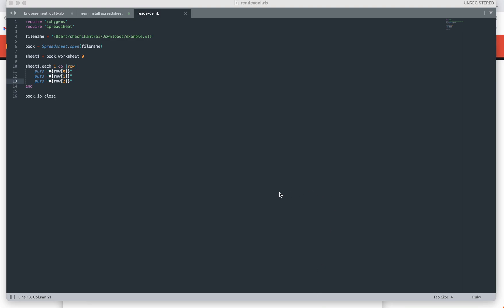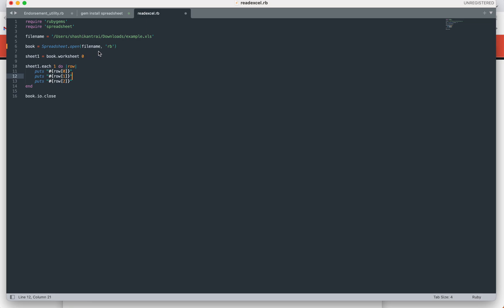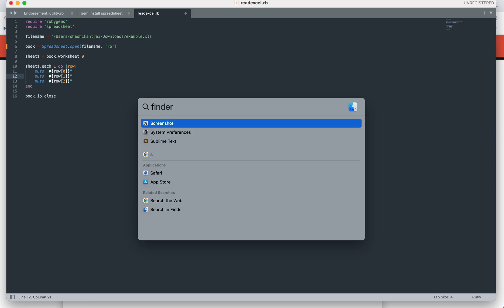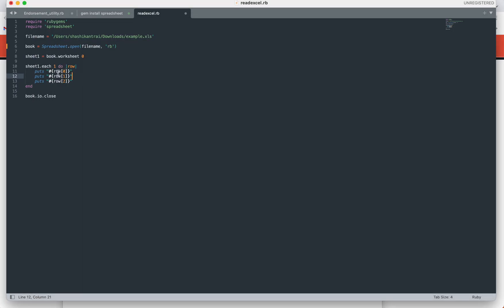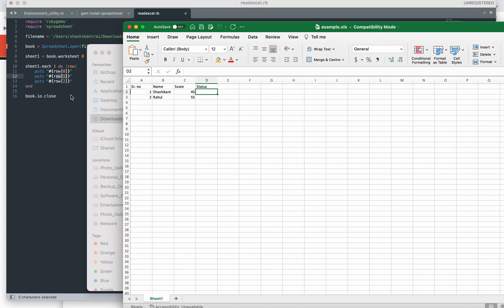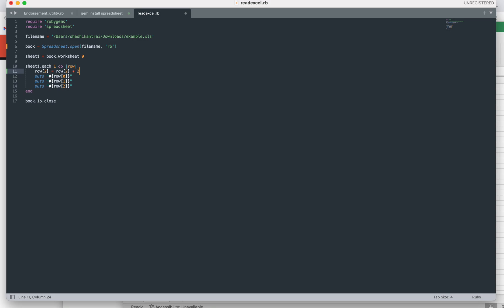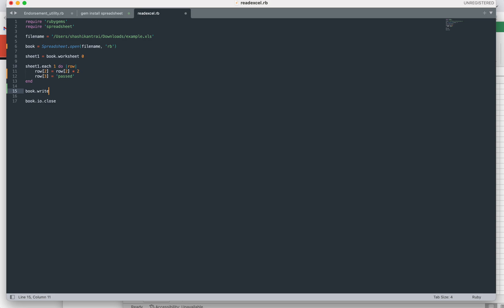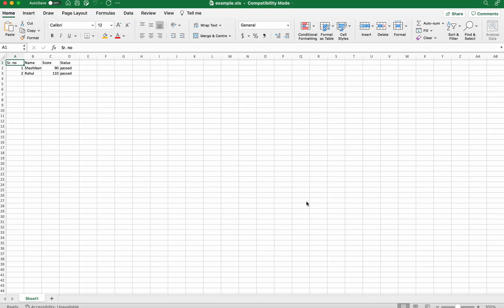How to read, write and update data from an excel file using ruby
How to read data from an excel file using ruby Spreadsheet gem file

Pre Requisite : make sure spreadsheet gem file is installed at your machine. if not then installed it using below command

gem install spreadsheet

Link of previous video - how to read data from an excel file in details

Code to read an excel file :-

require 'rubygems'
require 'spreadsheet'

filename = '/Users/shashikantrai/Downloads/example.xls'

book = Spreadsheet.open(filename, 'rb')

sheet1 = book.worksheet 0

sheet1.each 1 do |row|
 row[2] = row[2] * 2
 row[3] = 'passed'
end

book.write(filename)

book.io.close